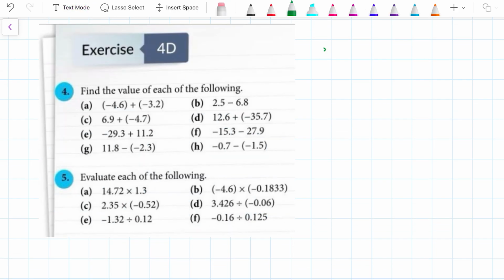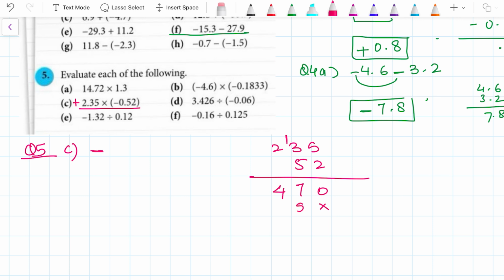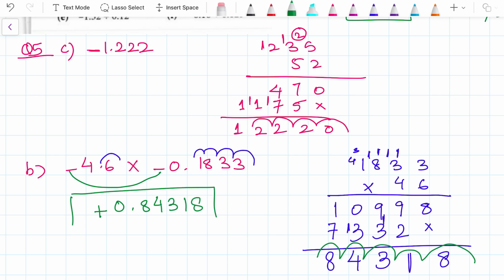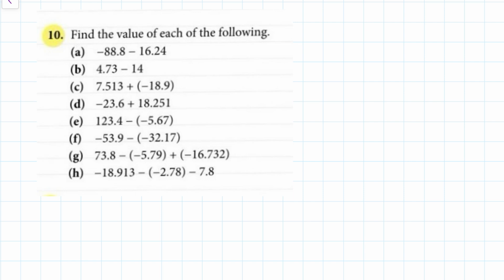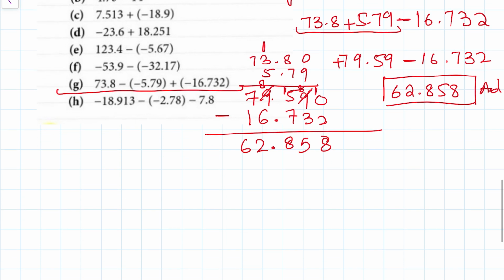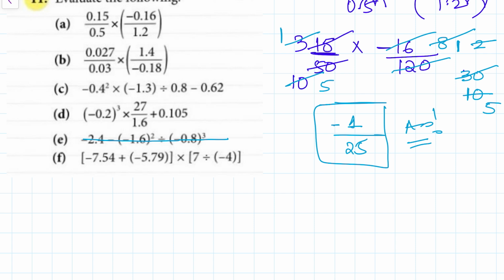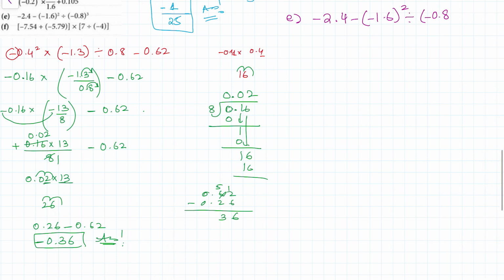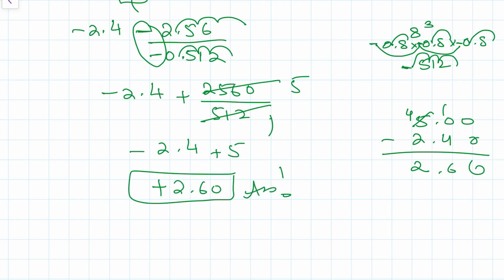Decimals In Integers ❘ Integers-Part 5 ❘ Think Maths 8th Edition ❘ Math Madness By Aisha Khalid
In today's video, we perform questions that include the concepts of both decimals and integers.